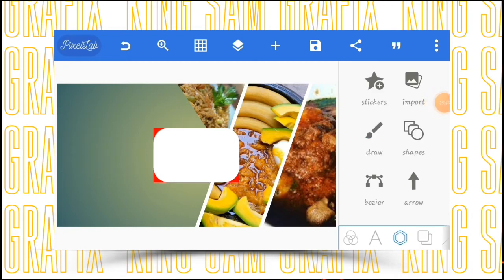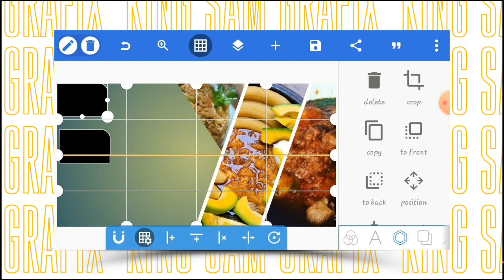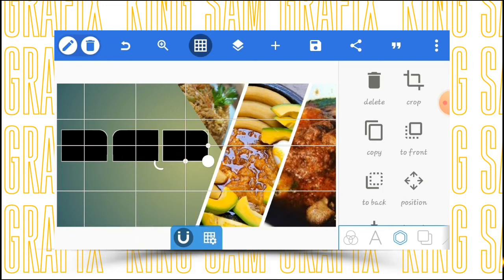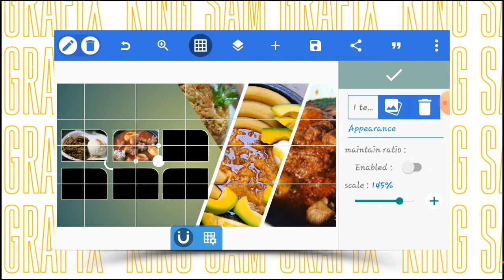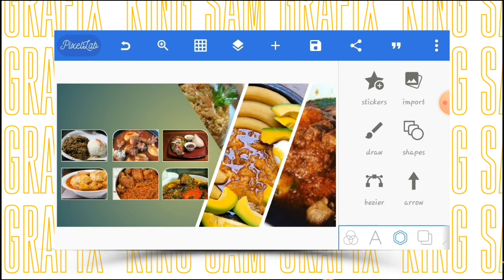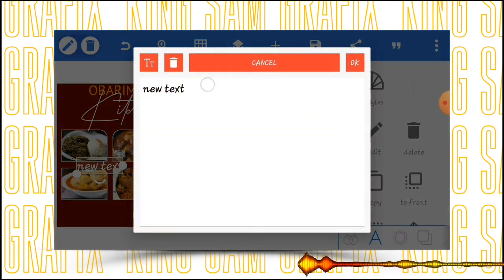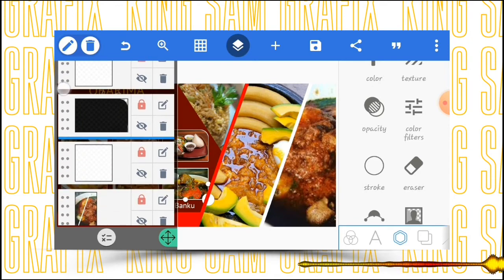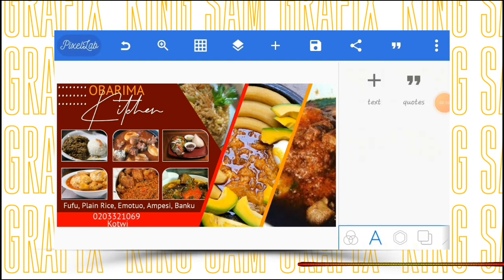Food flyer design in pixellab🔥|pixellab tutorial [KingSam Grafix]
Hello guys it's King Sam here with new tutorial on how to design food flyer in pixellab
Kindly watch to the end to get full insight on creating this professional food flyer in pixellab using smartphone
I've left all the resources right below the description so you can check them out

🔰There's no King Sam Grafix without you🤗

♾Enjoy previous works